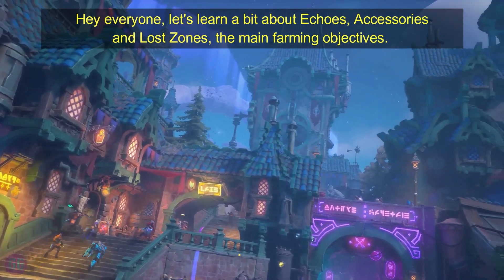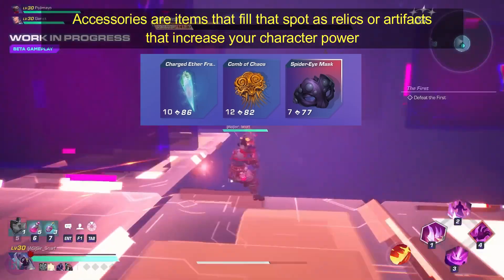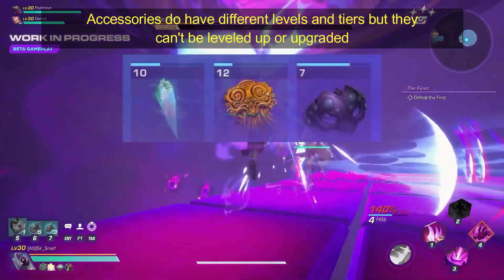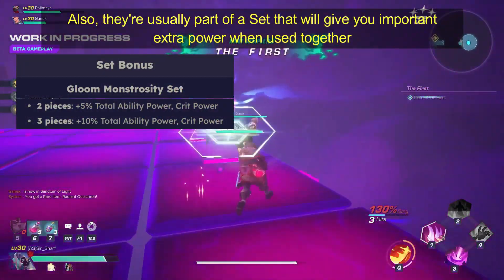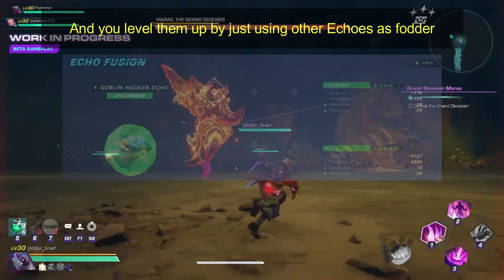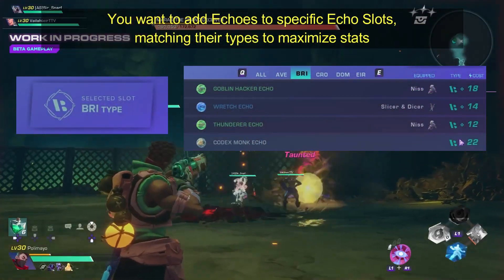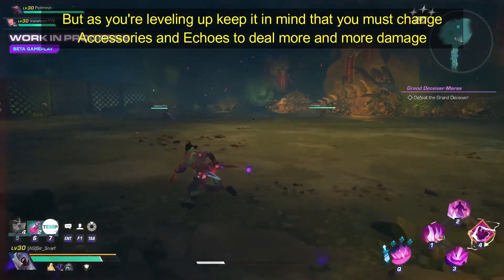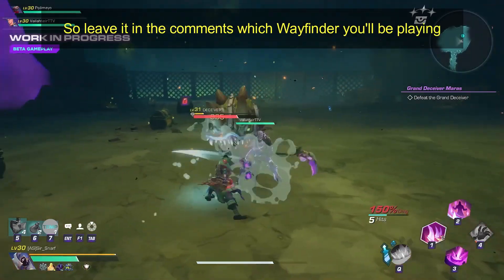ALL About Echoes & Accessories - Wayfinder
Gloomfall Gaming - News Channel about Wayfinder

# Echoes and Accessories - Wayfinder